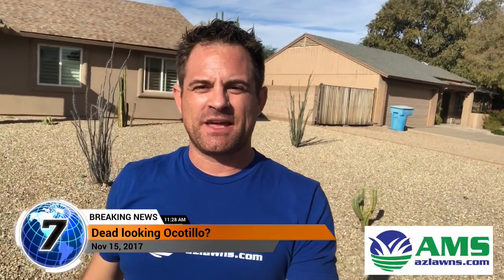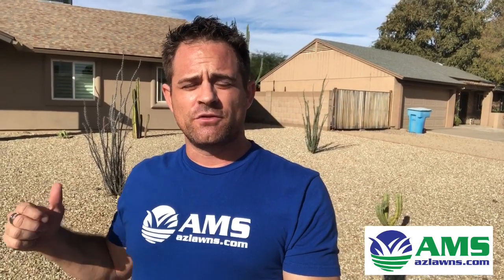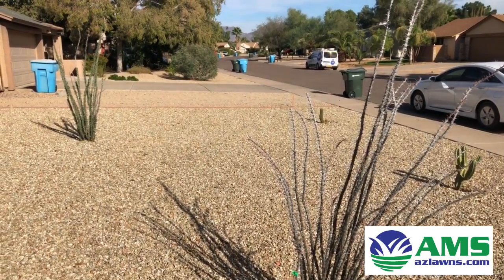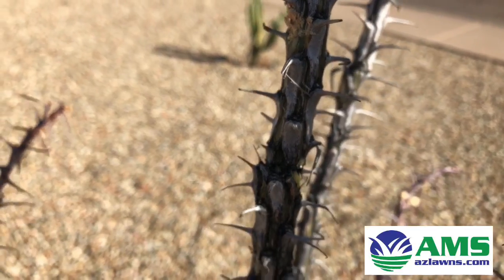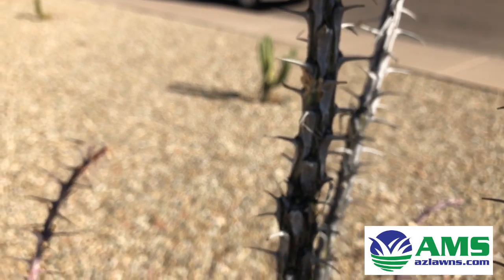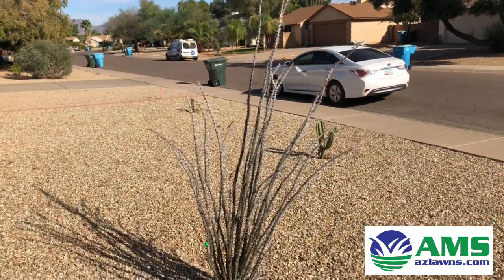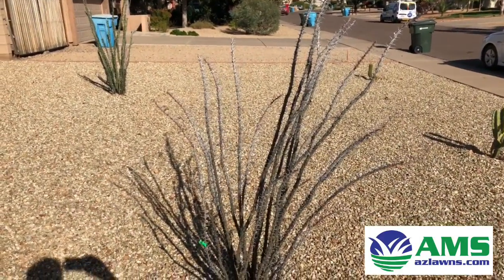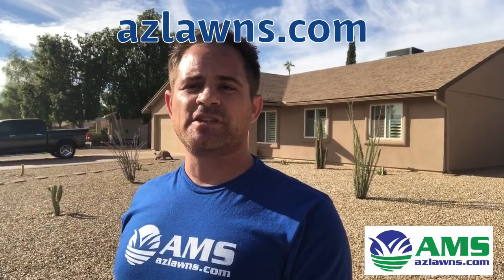Does Your Ocotillo Look Dead?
Does your Ocotillo look dead? In this video there are two examples of newly planted Ocotillo Succulent plants that have been in the ground for just a few months. One looks green and lush but the other looks very dry and we hear that folks often think that they are dead when they look this way.

However, if you take a sharp knife to part of the trunk you can scrape away the top of the skin in order to see the green inside. This way you still know it is alive and will likely green up later. Many times these Ocotillos can go for months or even a year or two without greening up with leaves or blooming their orange blossom. I recommend checking the trunk for green or waiting until the entire shrub starts to crawl on top completely, like the shape of a “question mark”.

If you have any questions or would like a lawn care quote, please feel free to give us a call at or check out our website at azlawns.com. Please follow us on Facebook and subscribe to our YouTube page for future tips and discounts.

Get Your Free Estimate Today!